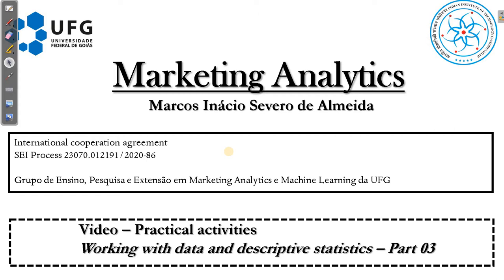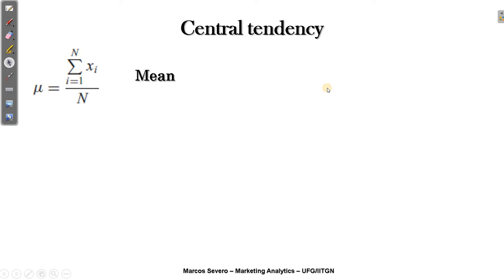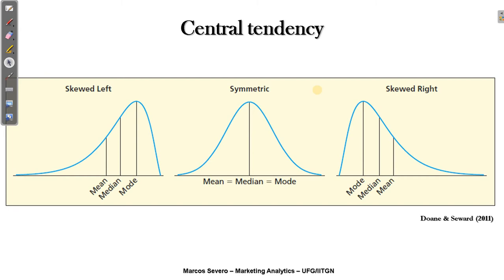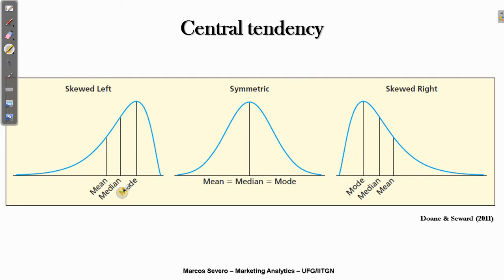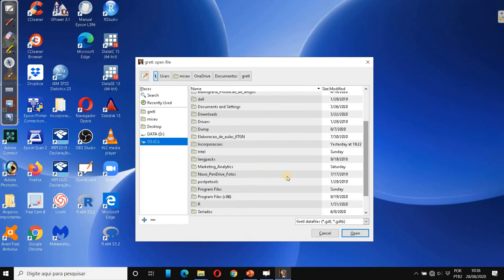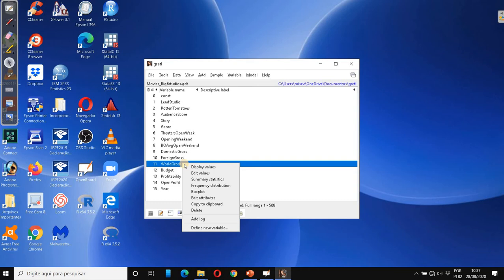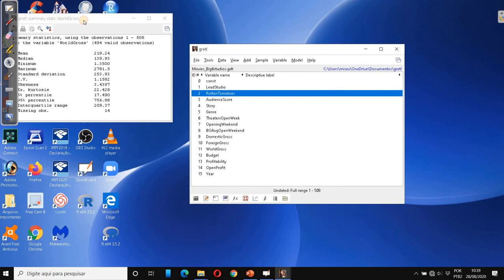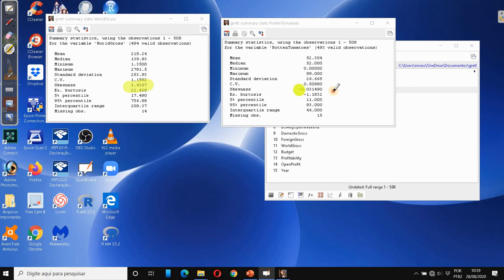Marketing Analytics Lecture 07 - Gretl working with data and descriptive statistics Part 03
In this video I continue the discussion about central tendency measures, such as median and mean values. I am using again the "Big 6 studios" dataset (link below). In Gretl, I compare mean and median values and show the implication for the distribution shape. See how easy it is to generate graphical distributions of continuous variables. If you wish to download the dataset used in this lecture, please refer to the following address

Check out my official website where I provide details of my work